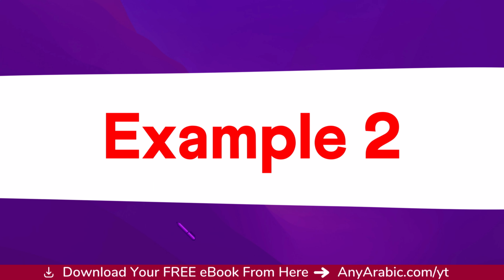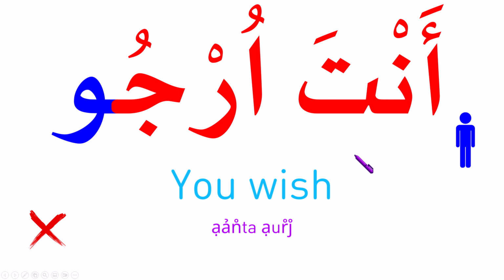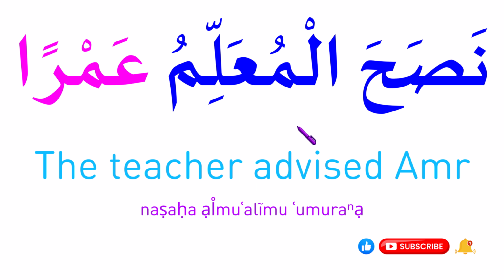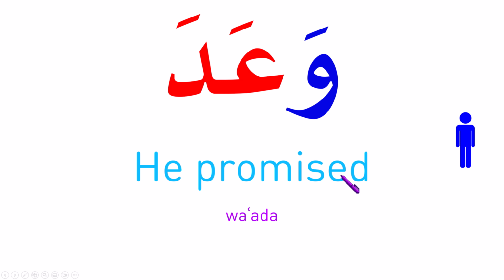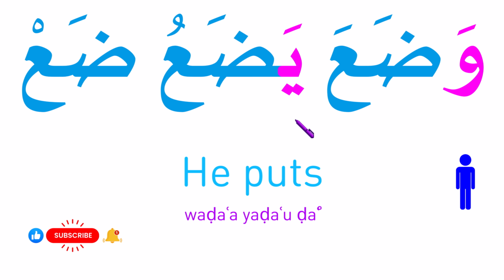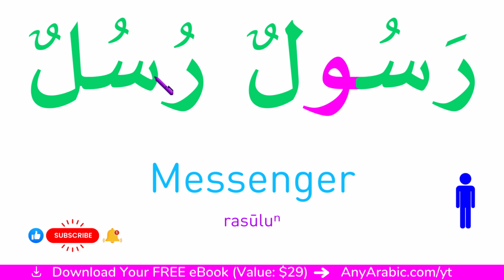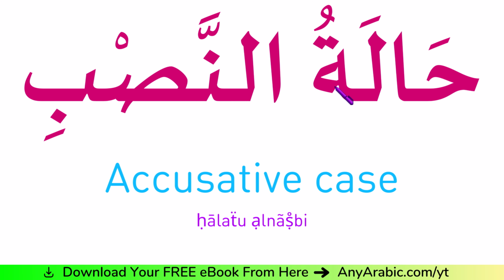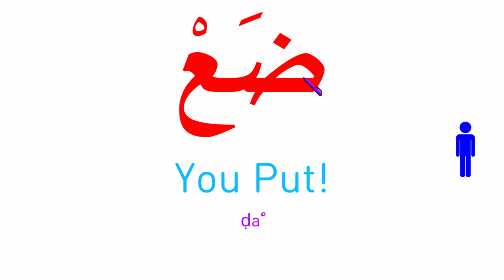Medium Dose Of Arabic Grammar 2025 You'll Never Be Confused Again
Arabic grammar made simple (2025): master 6 essential rules for the letter وَاو (wāw) that change spelling & meaning in real life—clear explanations, quick examples, and reusable patterns (MSA). Perfect for English speakers who want confidence without overwhelm.

🟩 Why wāw (و) matters in verbs & nouns
🟦 When the wāw is kept vs. omitted (imperative, present, plurals, names)
🟥 Pattern-first practice so you can spot the rule instantly

🧭 Beginners → intermediate learners who want speaking-first, grammar-second

Who’s the guy in the video?
That’s Haytham Ibrahim—founder of AnyArabic. He’s a qualified Arabic lecturer and TAFL/ASP specialist, best known for simplifying Arabic for non-native speakers.